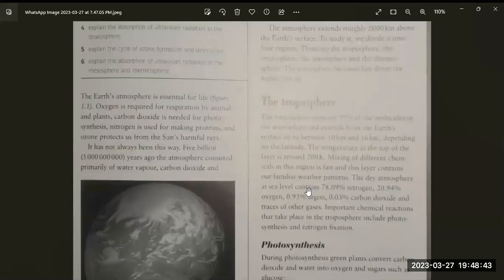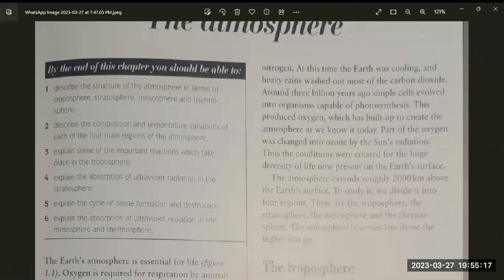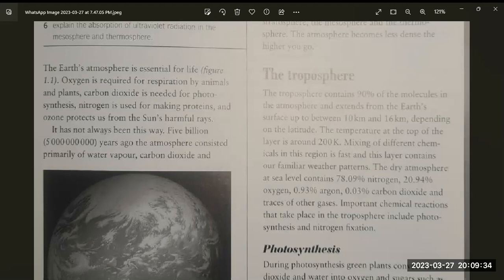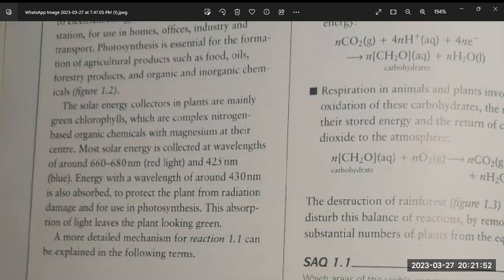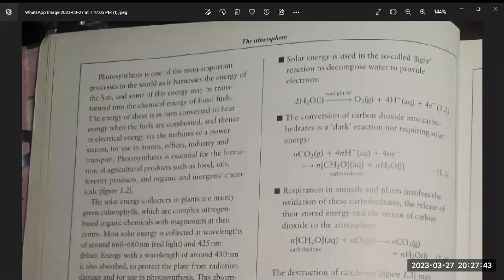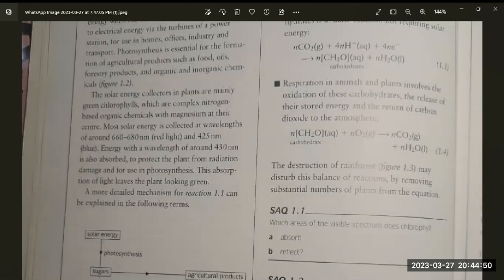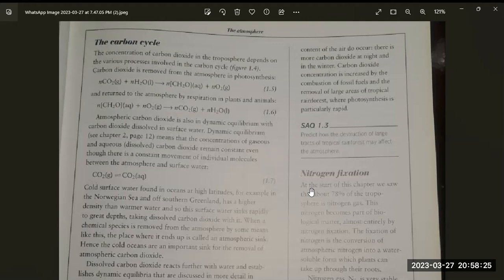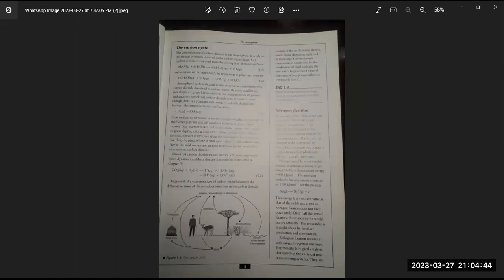ENVR3503 Chemistry and the Environment (Semester 2, 2023)